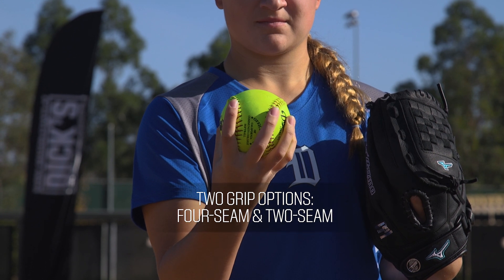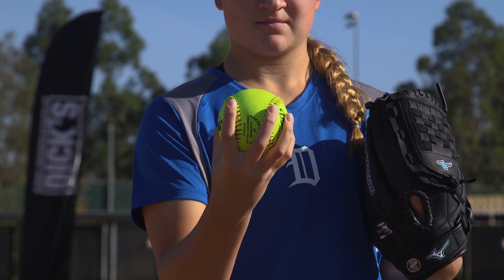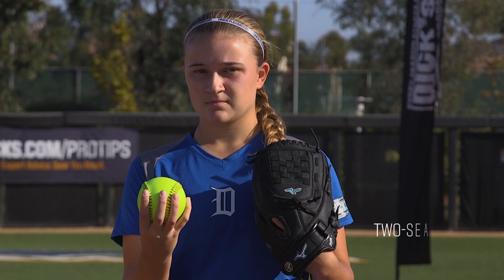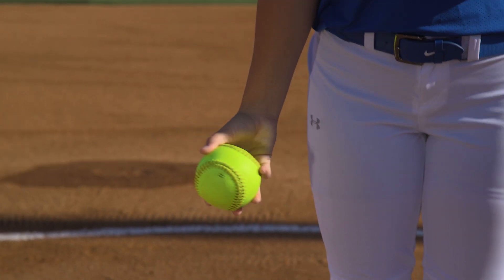How to Grip and Snap a Drop Ball in Softball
The drop ball pitch can be a pitcher’s best friend when they need a ground-ball out. Proper grip and snap for this pitch can help keep the opposition from making it home.

Pitchers can use either a four-seam or two-seam grip on a drop ball. However, a two-seam grip is preferred. A two-seam grip helps you align both your index and middle finger on a seam to get a tight spiral into the ground.

When snapping the ball, you will push the ball downward while keeping pressure on your index and middle fingers.

SOCIAL
Become a part of the DICK’S Sporting Goods community: